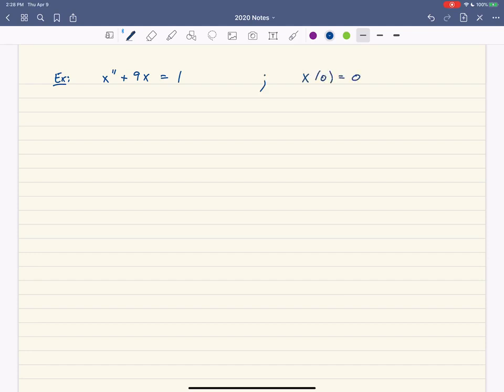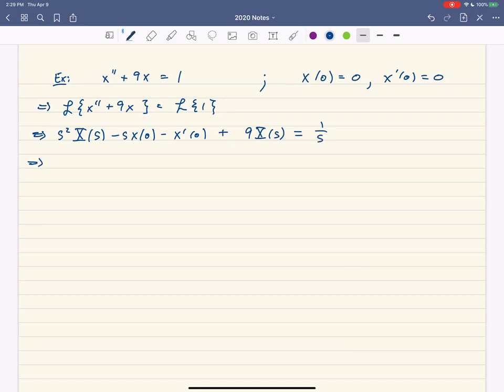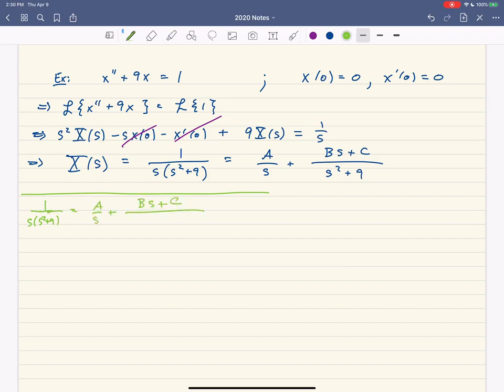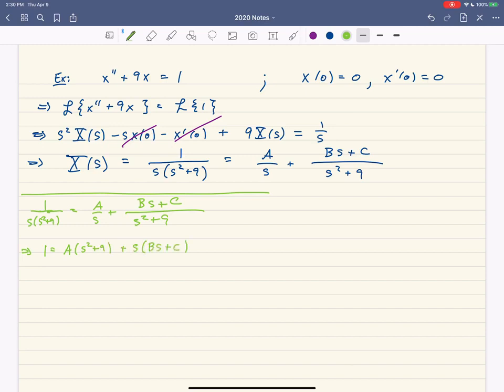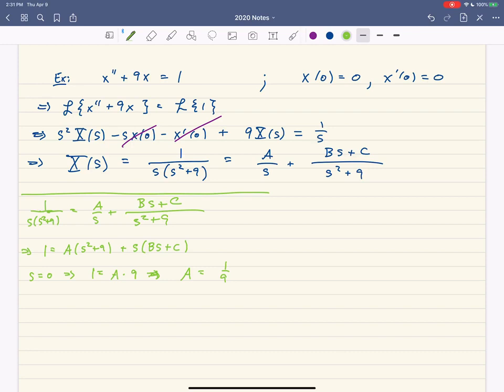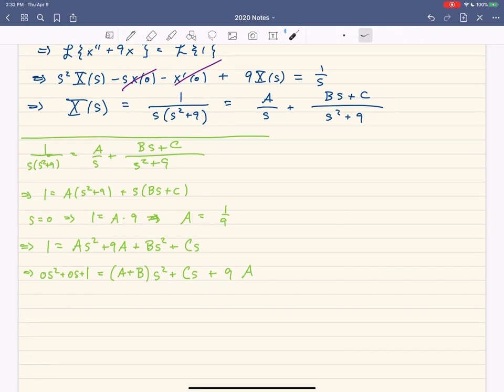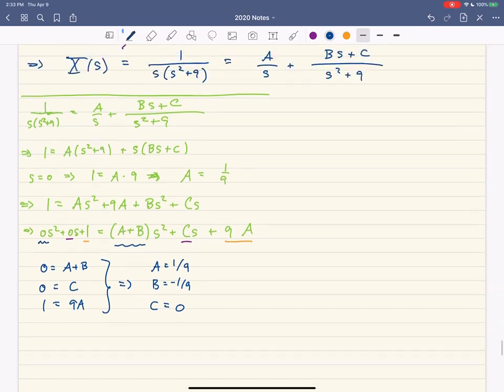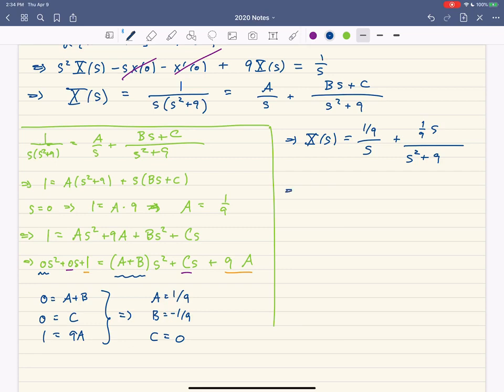Example x''+9x=1; x0 = 0, x'0 = 0